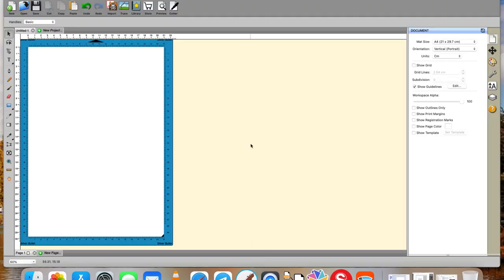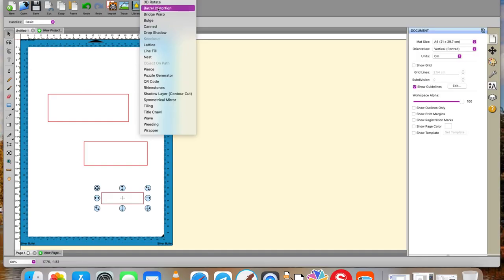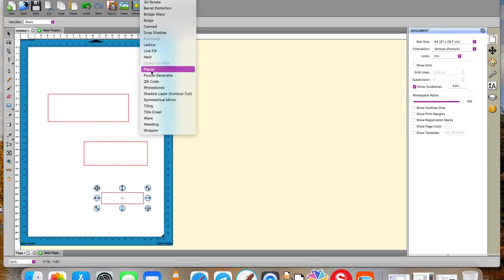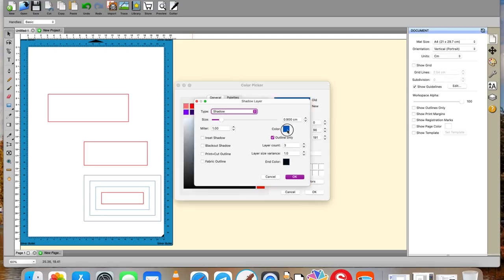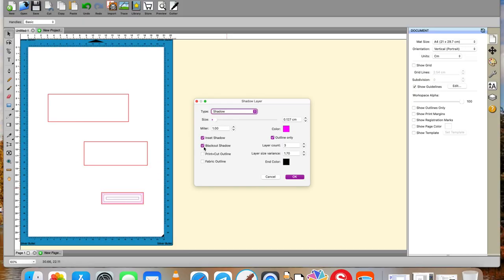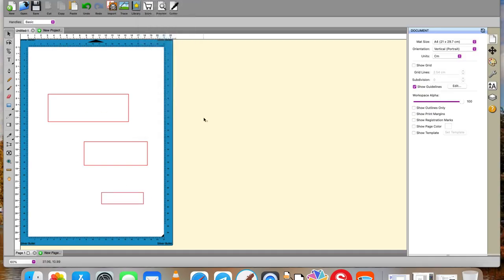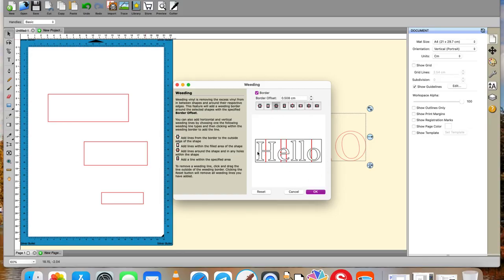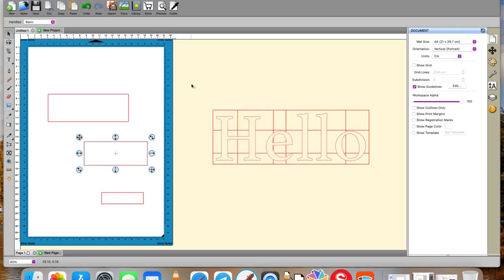Sure Cuts A Lot 5 The Effect Menu